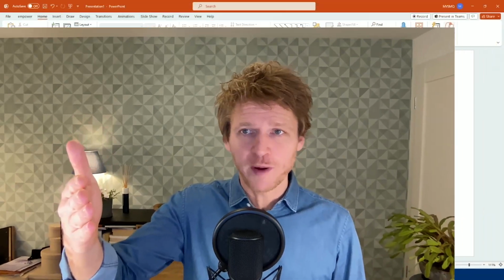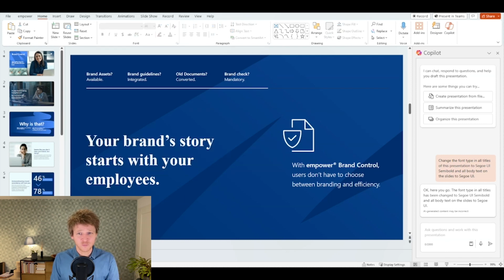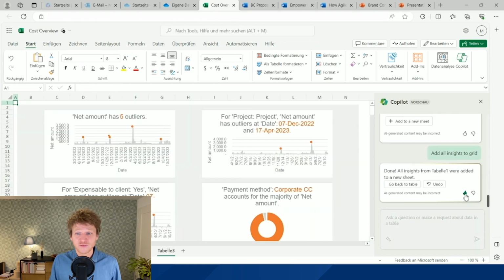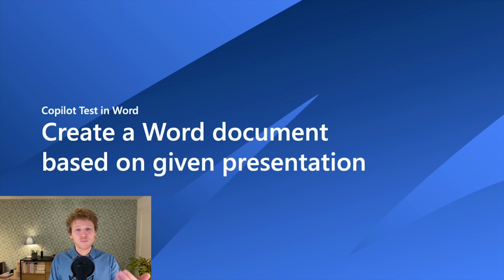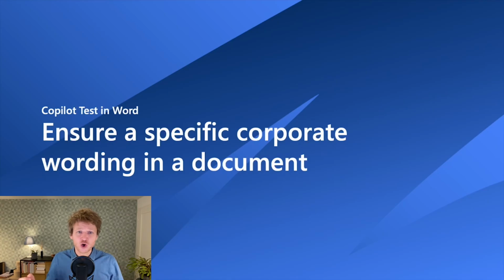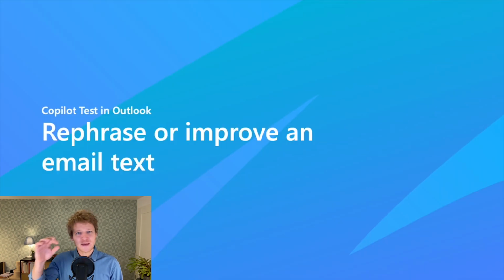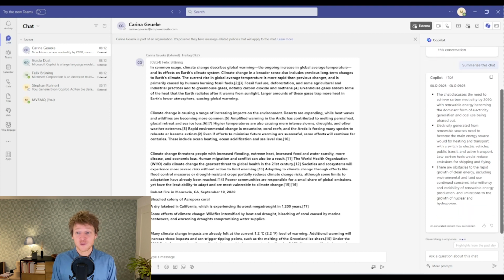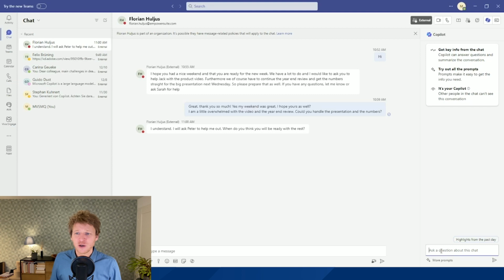Microsoft Copilot test for enterprise users in PowerPoint, Word, Excel, Outlook & Teams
In this comprehensive video review, we delve into the AI capabilities of Microsoft Copilot, exploring its impact on every facet of enterprise productivity across Microsoft 365 applications. We meticulously tested its functionality in PowerPoint, Excel, Outlook, and Teams, assessing its ability to enhance collaboration in large companies, streamline workflows, and boost overall efficiency. From auto-generating presentations to facilitating data analysis and optimizing email communication - what are the benefits but also the limitations of Microsoft Copilot?

0:00 Intro
1:32 Copilot in PowerPoint: Create a new presentation
3:15 Translate a slide into another language
4:20 Ensure brand consistency in a presentation
6:40 Search and insert a specific slide in another file
7:40 Limitations of Copilot in PowerPoint
8:35 Copilot in Excel: Analyze data & gather insights
11:39 Working with more complex Excel models
14:06 Limitations of Copilot in Excel
14:40 Copilot in Word: Create documents based on a presentation
17:38 Format a document using formatting styles
19:23 Ensure a specific corporate wording in a document
20:55 Rephrase or shorten a text in a Word document
22:04 Copilot in Outlook: Summarize an extensive email thread
23:30 Rephrase or improve an email text
25:03 Draft an email with information from a website
25:57 Reply to an email with information about a topic
26:56 Copilot in Teams: Summarize a chat conversation
28:58 Create a presentation out of a Teams summary
30:05 Reply to a chat message
31:45 Extract tasks based on a Teams conversation
33:30 Conclusion of our Copilot test